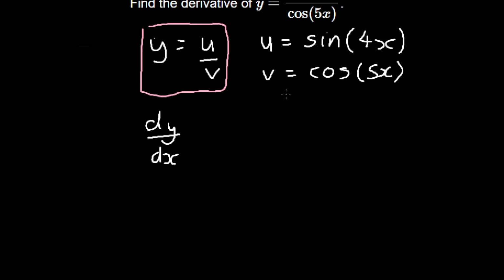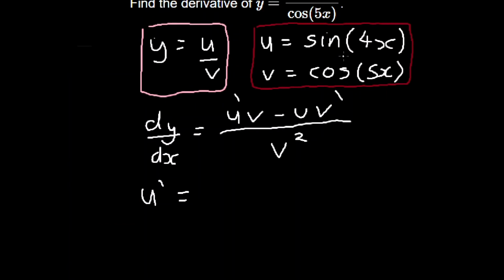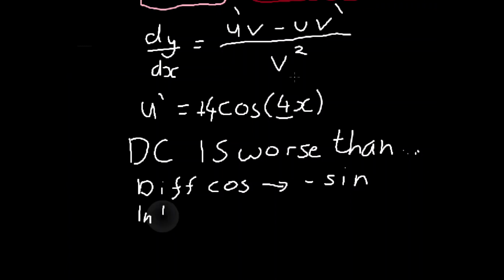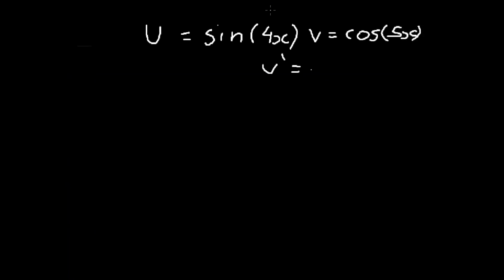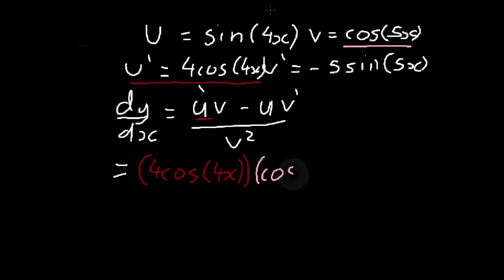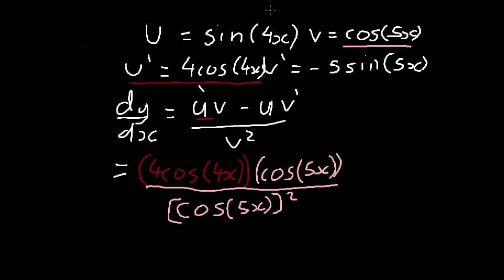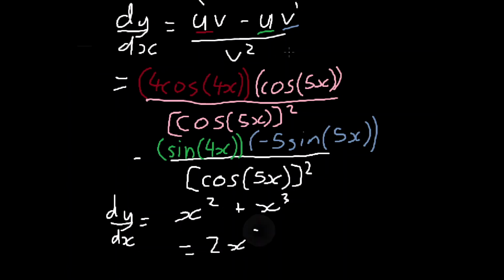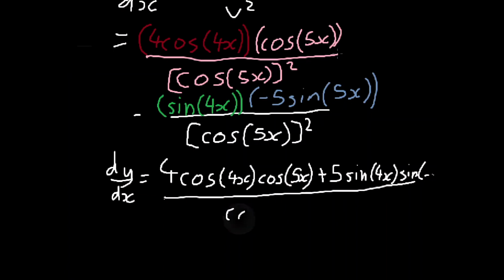Year 12 Methods: Quotient Rule with Sine and Cosine - Exam Style Question